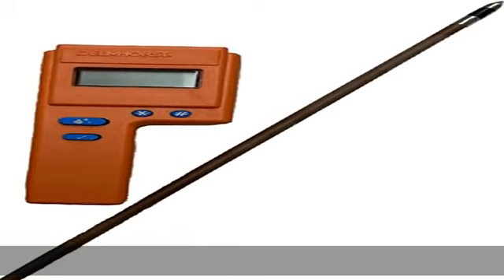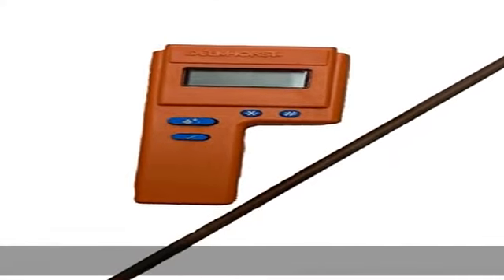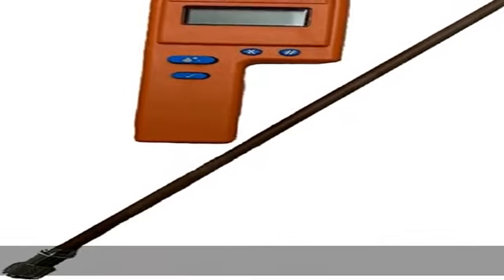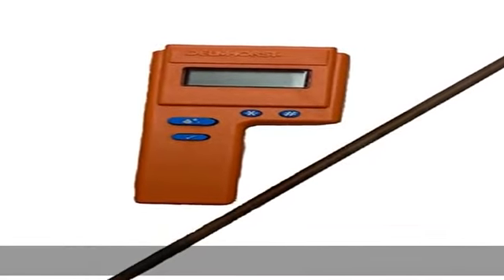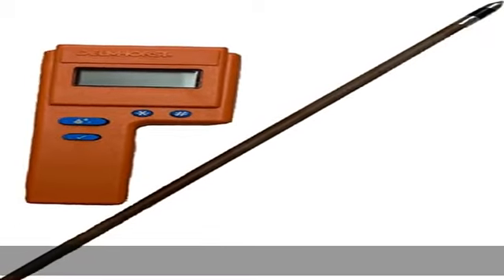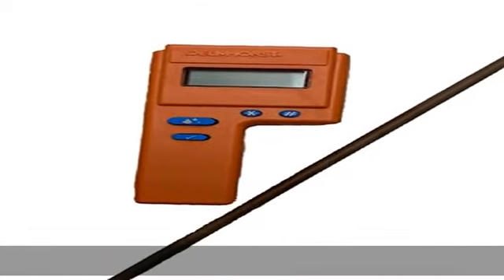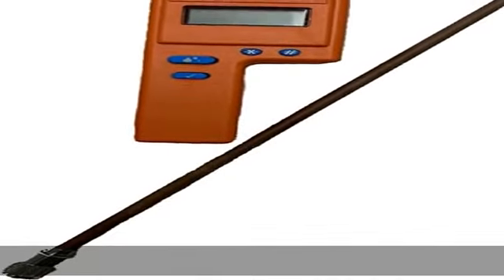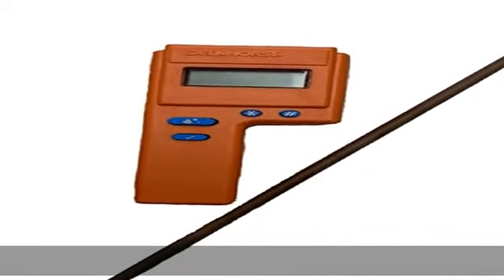Delmhorst F2000 Hay Moisture Meter Tester 18 inch Probe Value Pkg